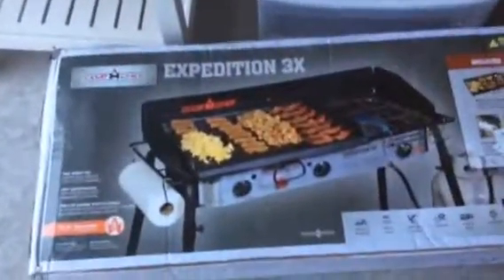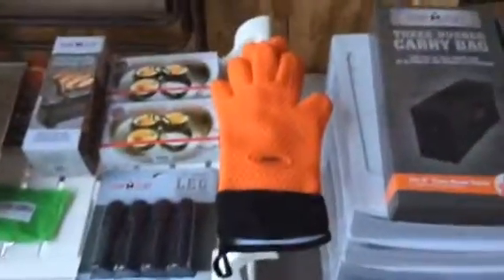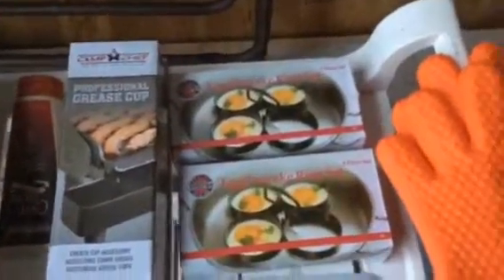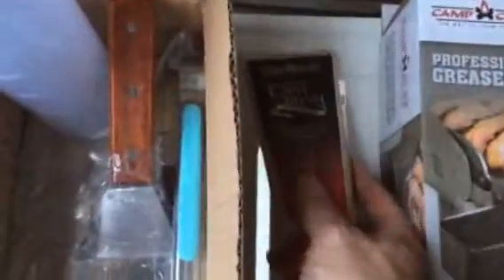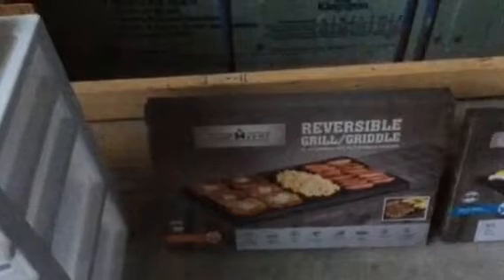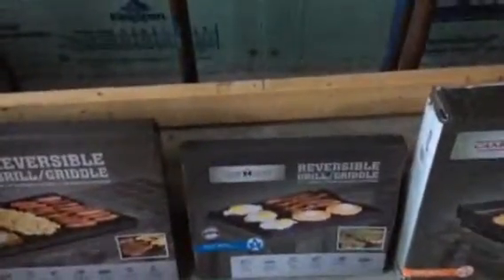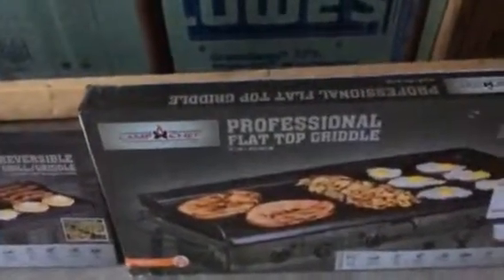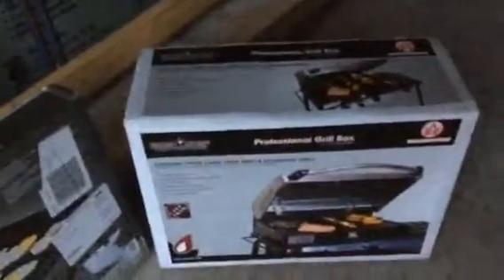Camp chef Christmas